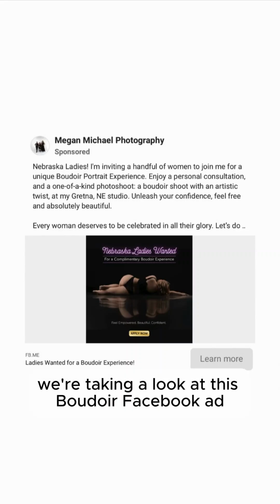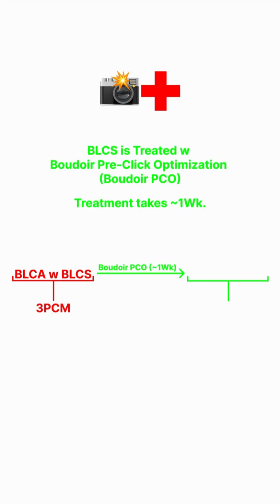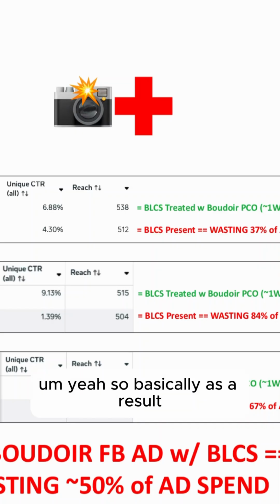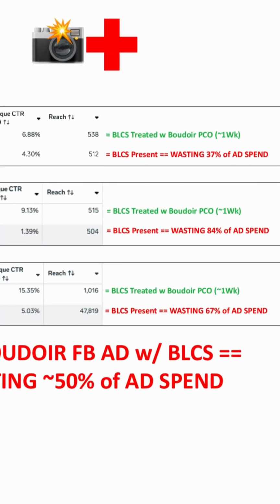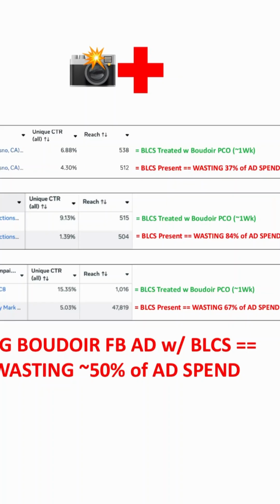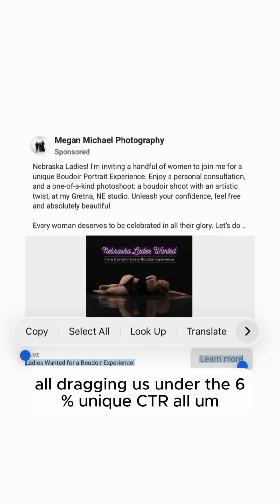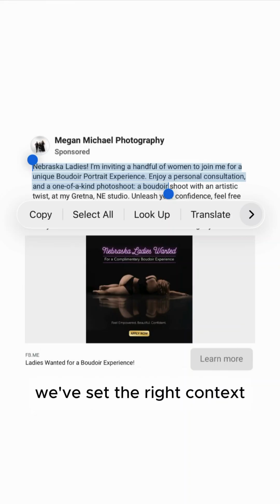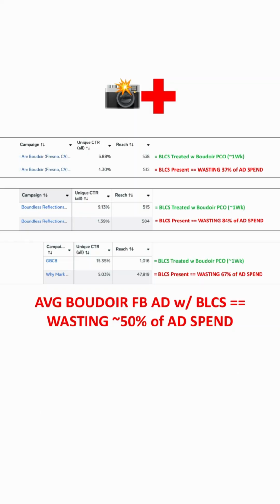How A Boudoir Studio Adds Monthly Margin Without Increasing Its Boudoir Facebook Ad Spend